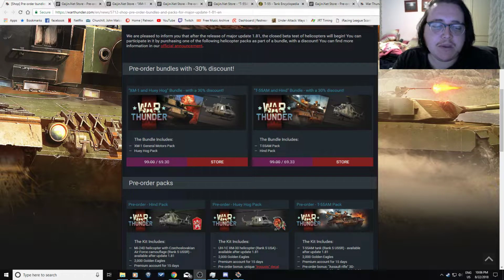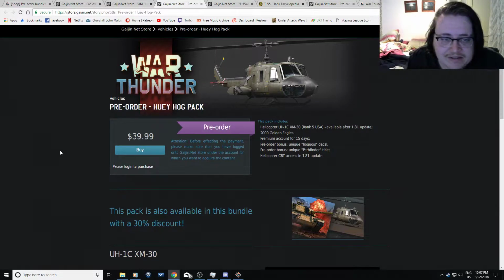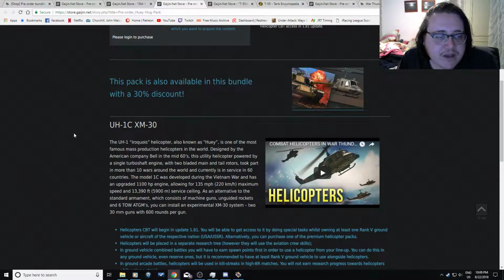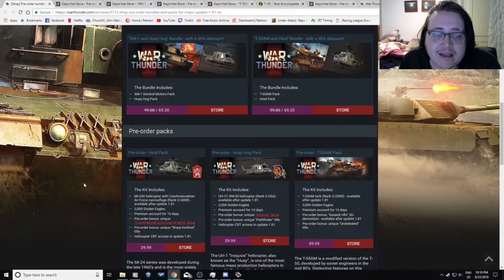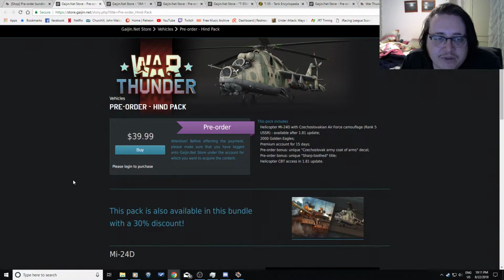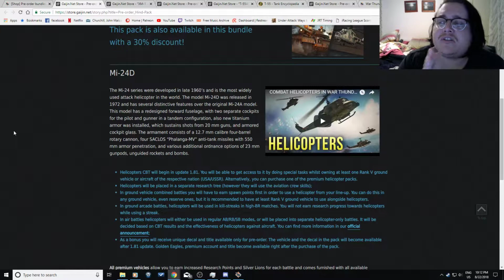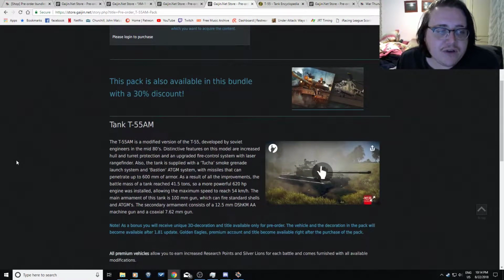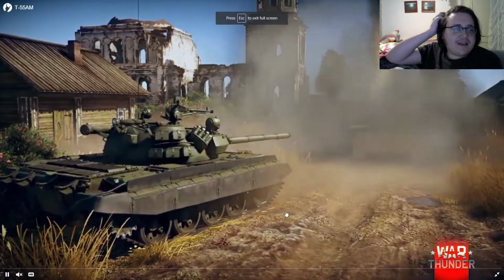War Thunder: Premium packs for 1.81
A quick look at video of what packs we will get for premium vehicles for Helicopters in patch 1.81